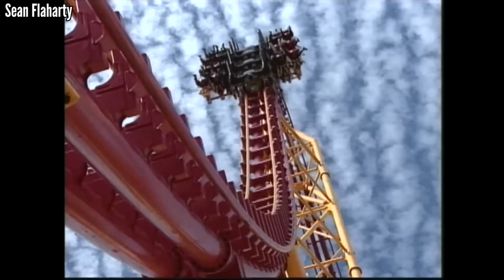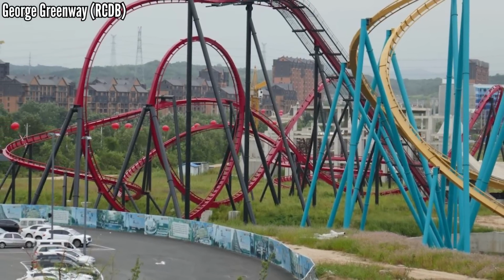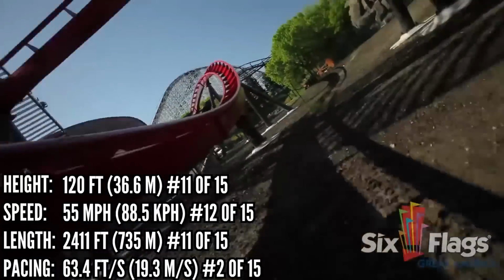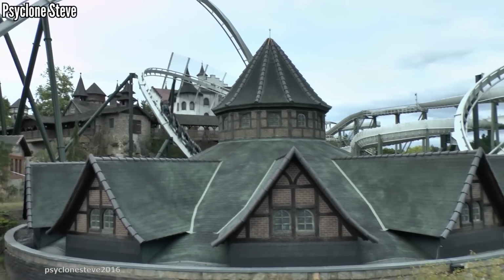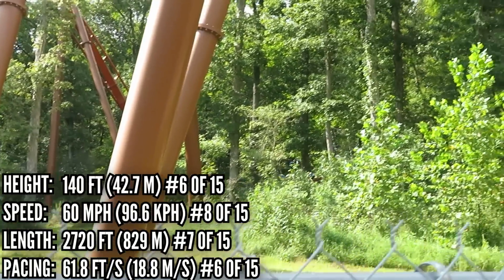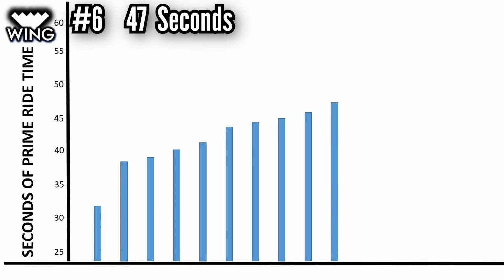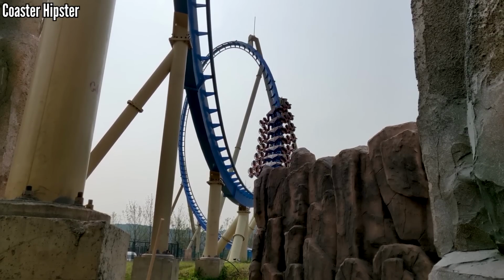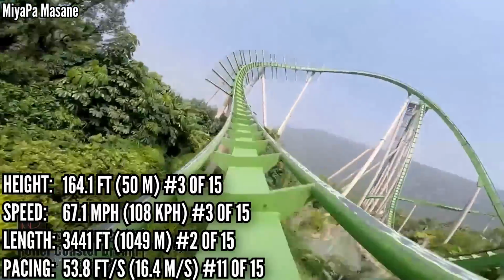The World's B&M Wing Coasters - By The Numbers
There are 15 B&M wing coasters around the world - let's see how they break down by the numbers.

Komputo
Scanline
Black Vulture